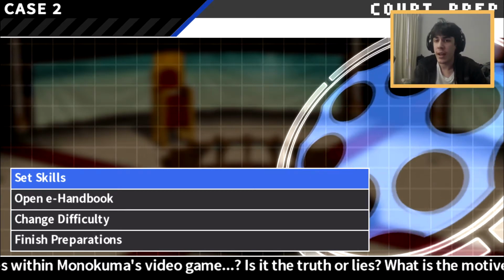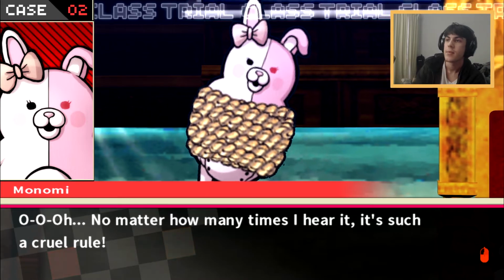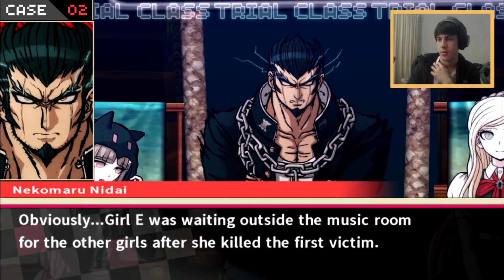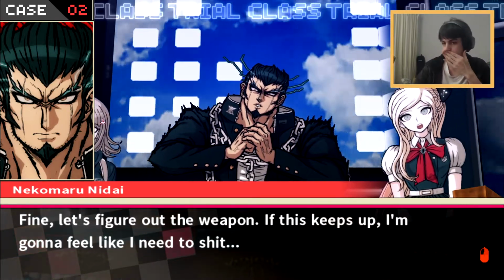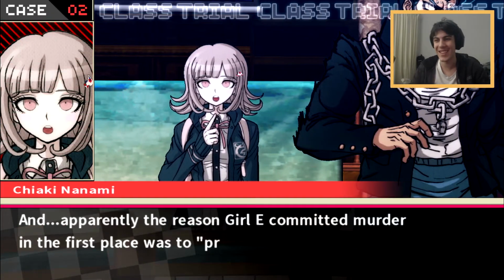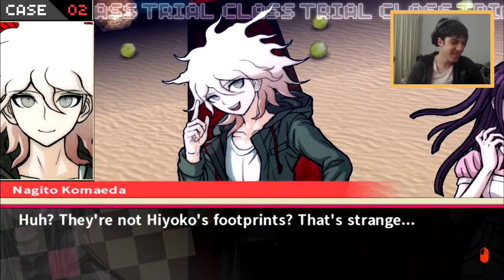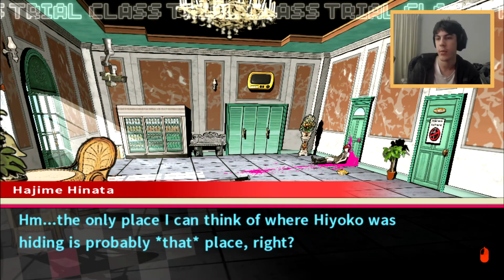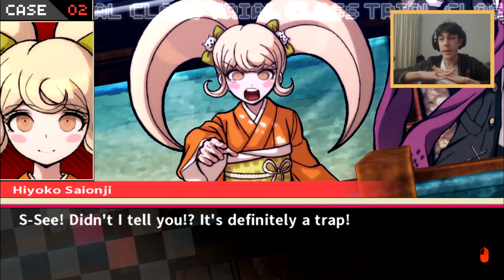Danganronpa 2: Goodbye Despair Walkthrough - Episode 22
This is a NON-BLIND playthrough of Danganronpa from a huge fan of the series.